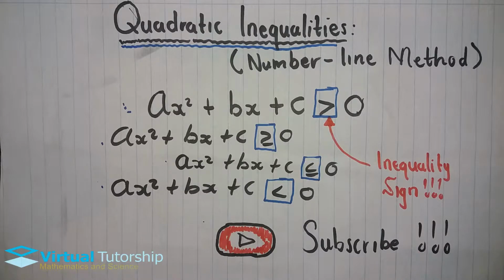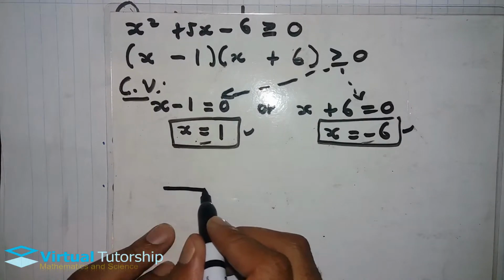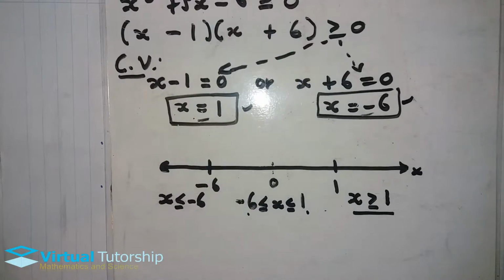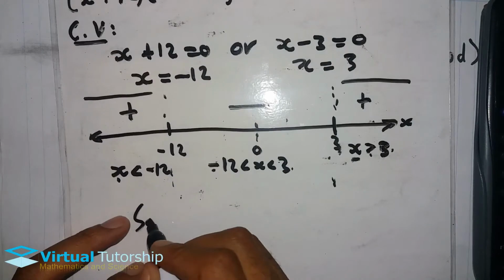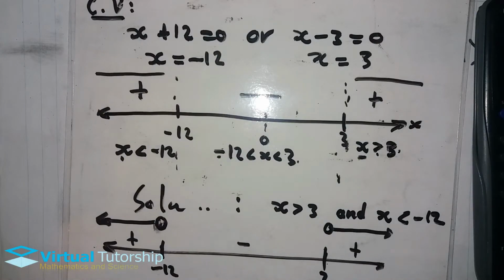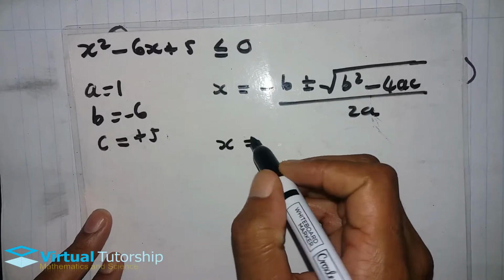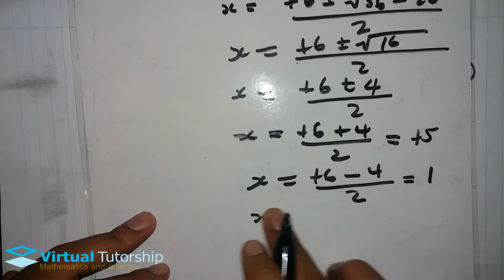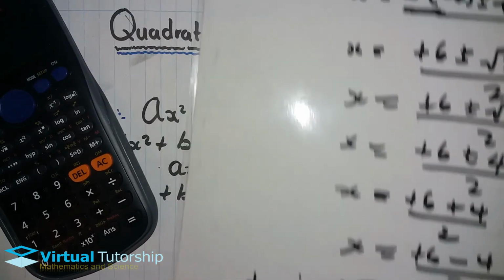Quadratic inequality equations_Number line method (Grade 11 and 12)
. There are other ways to find for QUADRATIC INEQUALITIES in this lesson I am only covering the number line method. The other methods are :

1. Graphical Method  (Parabolic Graph)
2. Table Method

It is not necessary to master all of them, knowing how to apply one and mastering it, is sufficient.